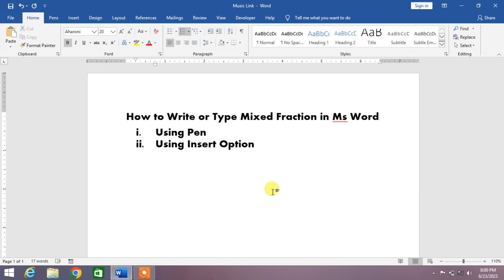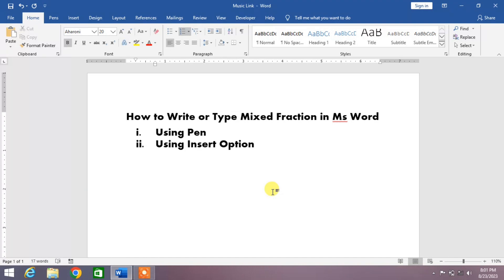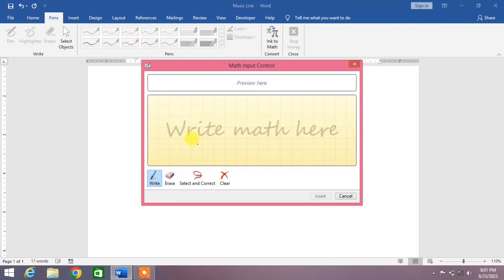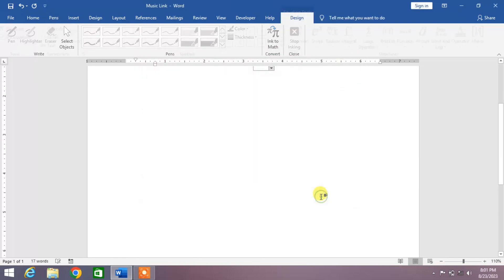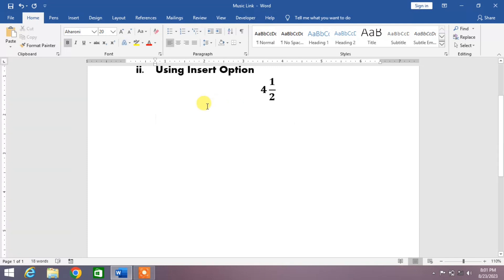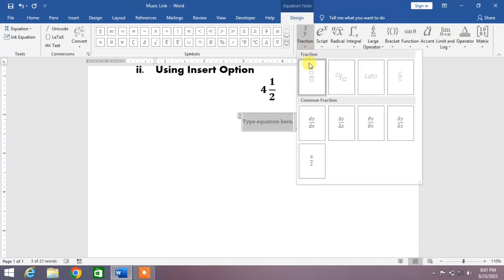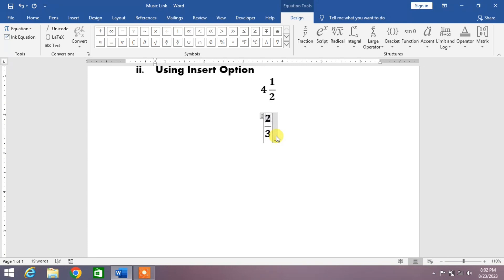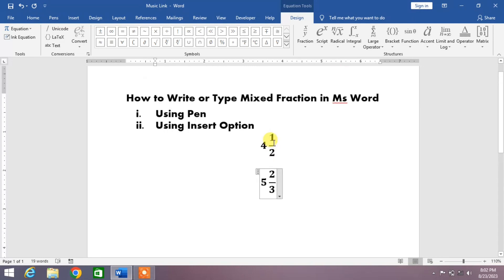How to type Mixed Fraction in MS Word | How to write Mixed fraction in MS Word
this video tutorial describe ways to add mixed fraction in MS Word. after watching this video tutorial you will be able to type or write mixed fraction in MS Word.